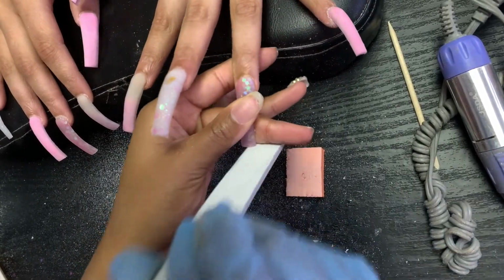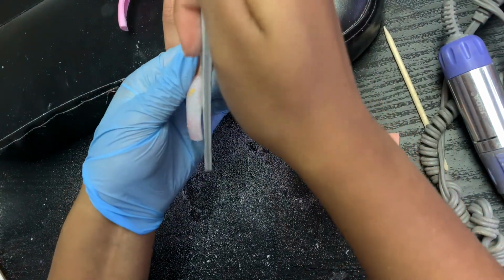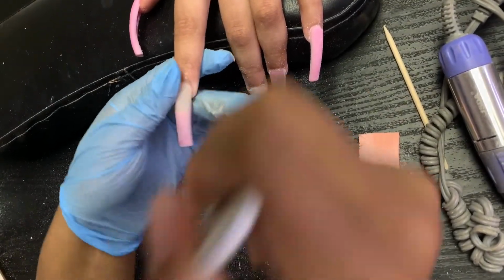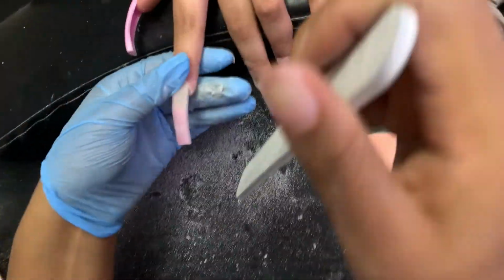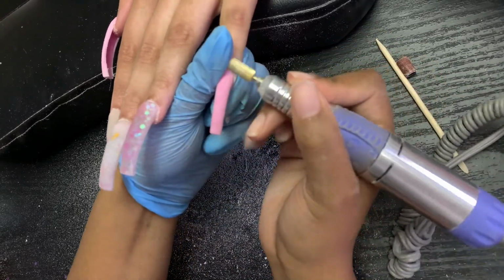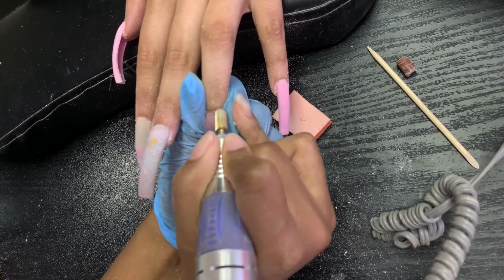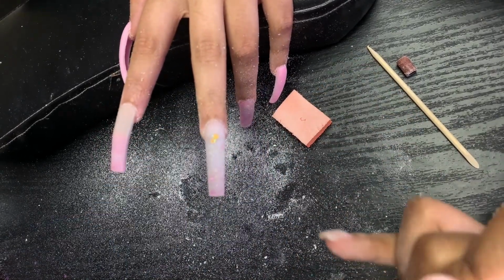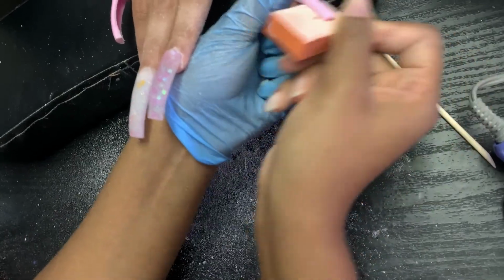WATCH ME WORK: Shaping/E-Filing/Buffing